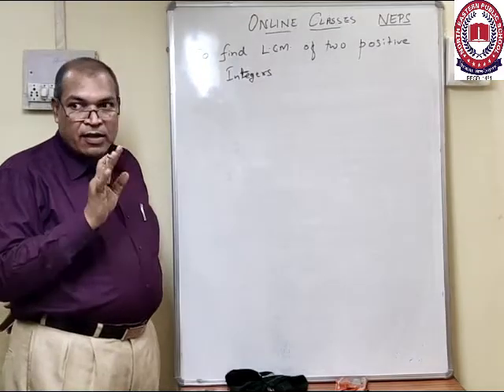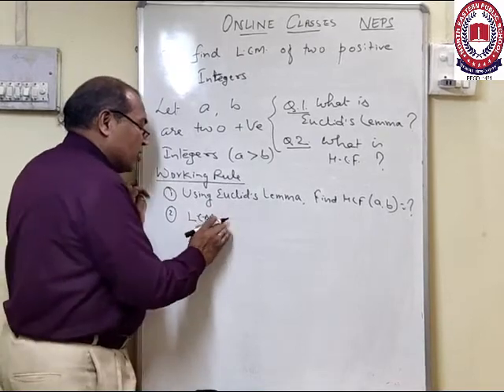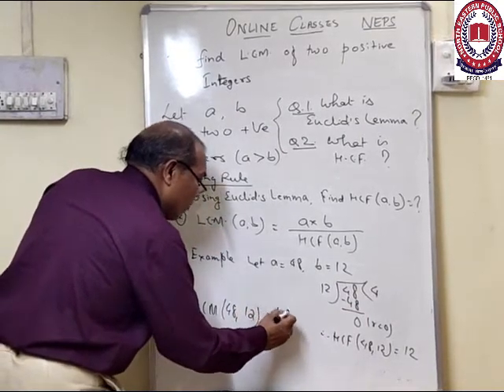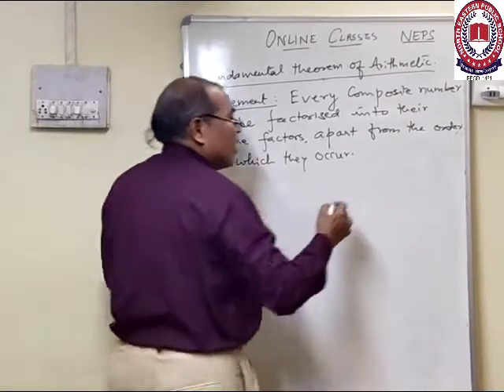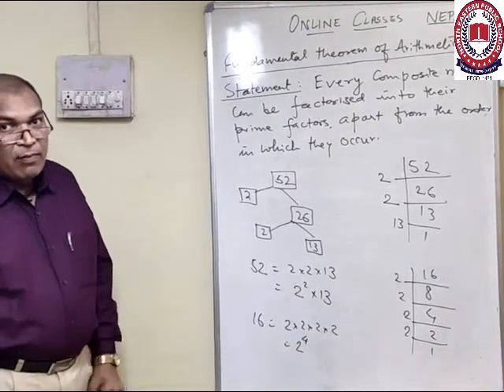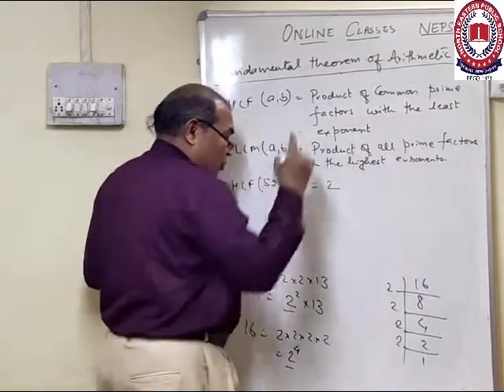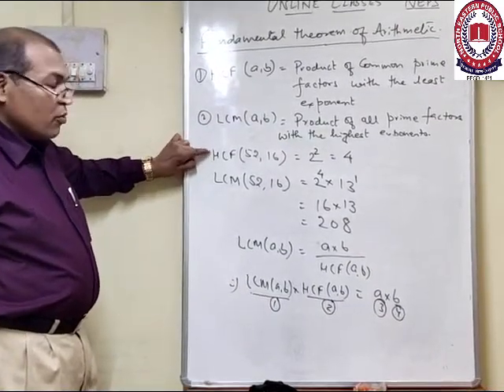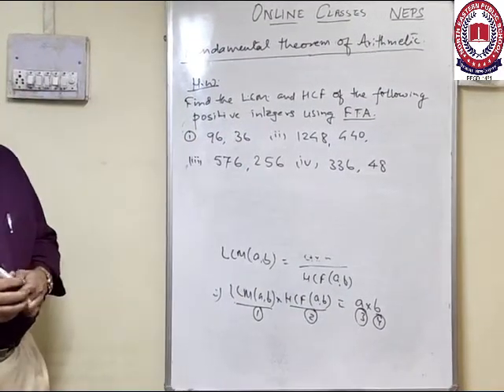Real Numbers Part 2 (Class 10)